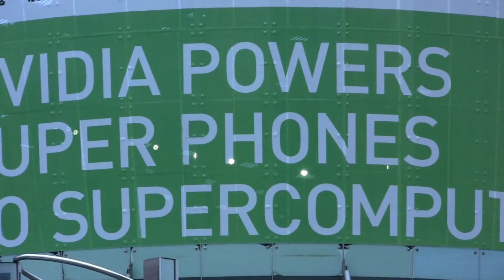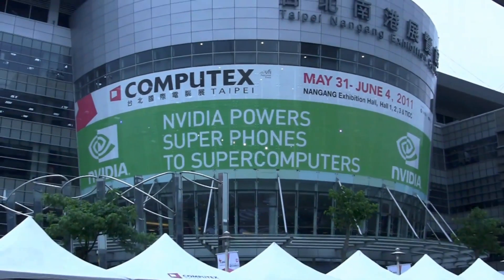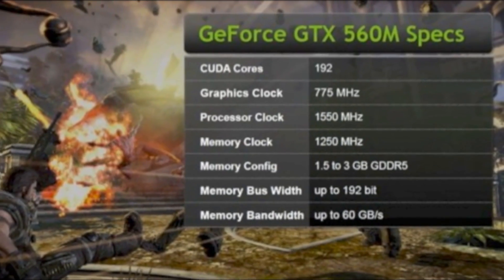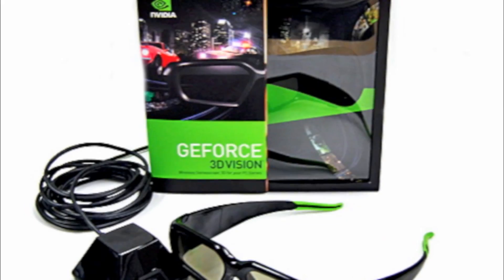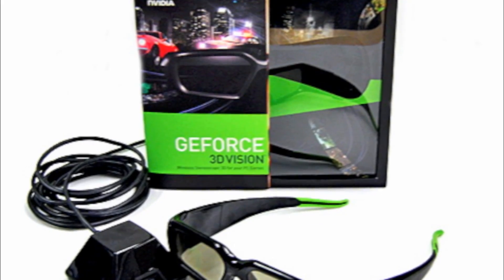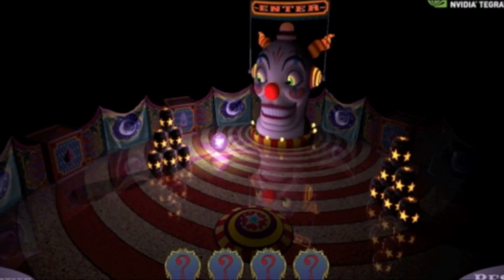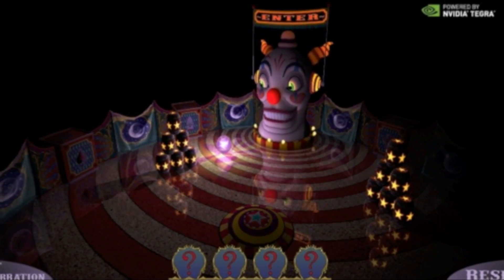NVIDIA In A Minute - Computex 2011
This installment of NVIDIA In A Minute comes to you from Computex 2011, where Ujesh and Will talk about the new products that NVIDIA is showing off at the annual Asia-based tech conference.